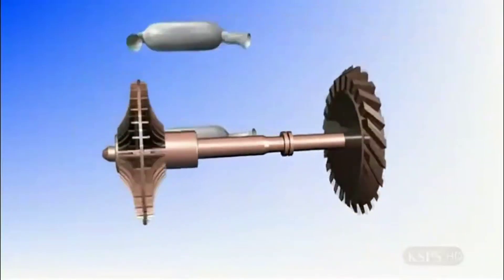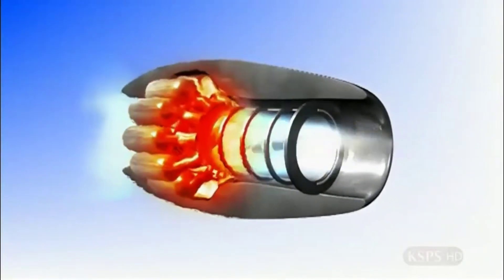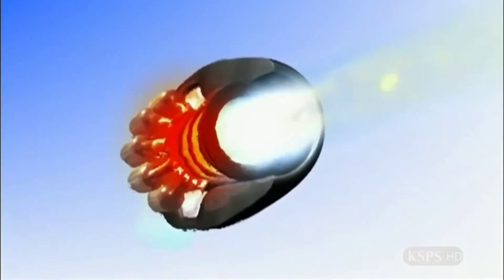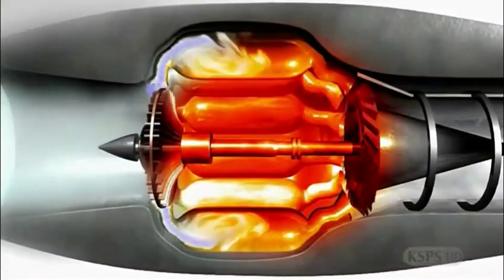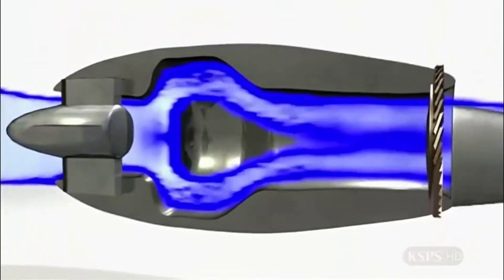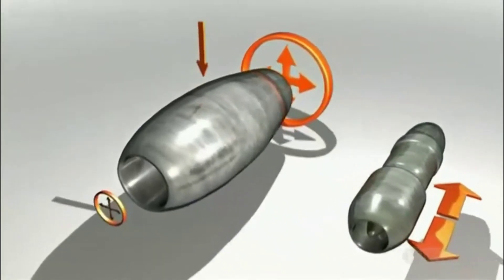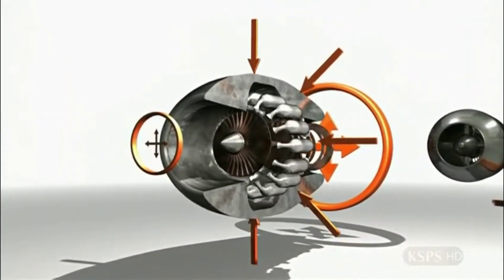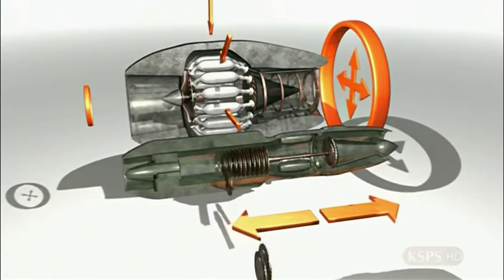Jet engine design in WW2 - Rolls Royce Welland / Derwent versus Junkers Jumo 004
The Junkers Jumo 004 was the world's first production turbojet engine in operational use, and the first successful axial compressor turbojet engine. Some 8,000 units were manufactured by Junkers in Germany late in World War II.

The Rolls-Royce RB.23 Welland was Britain's first production jet engine.
It entered production in 1943 for the Gloster Meteor.